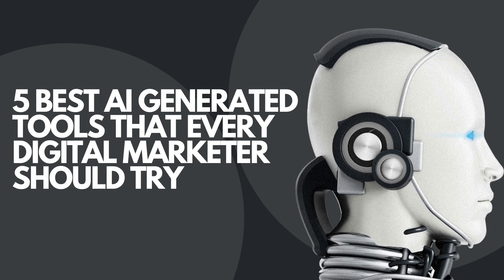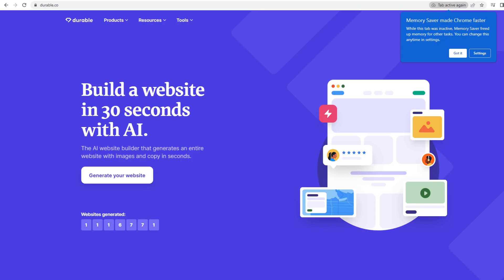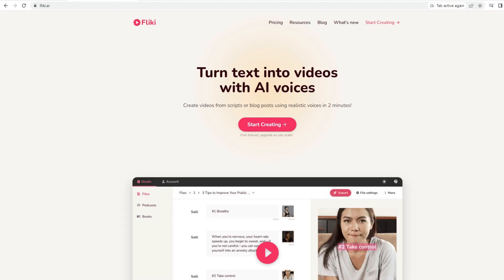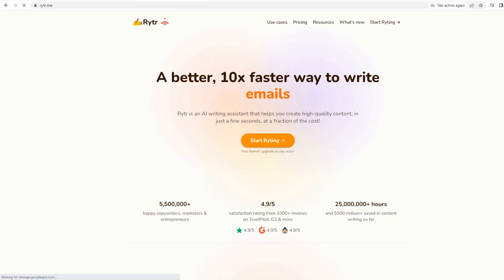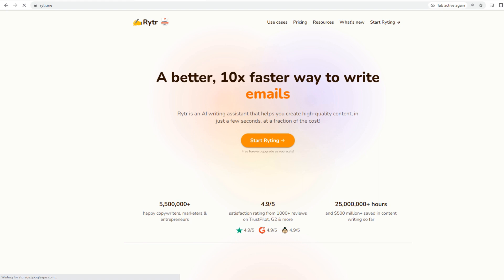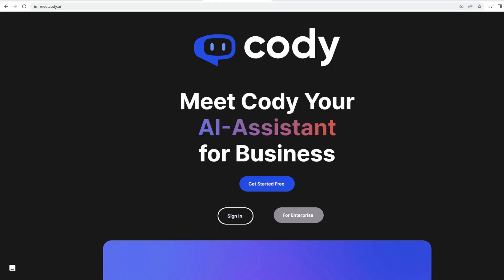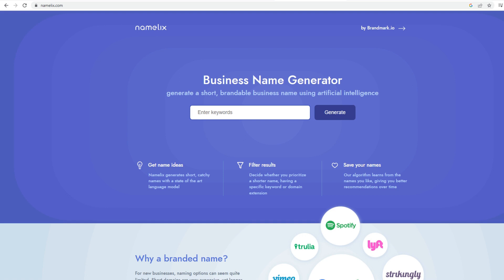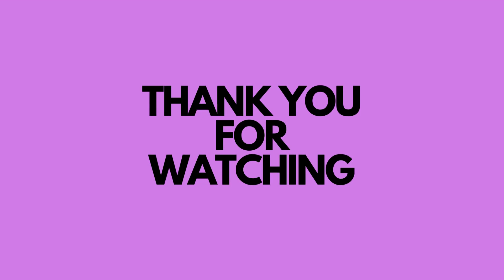5 Best AI Generated Tools That Every Digital Marketer Should Try 2023